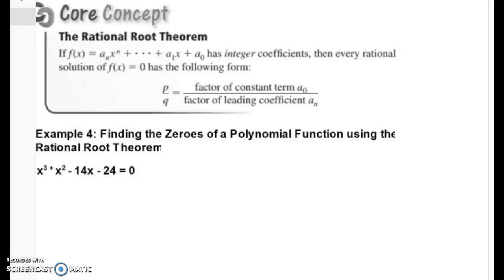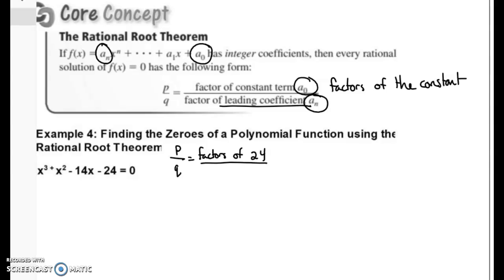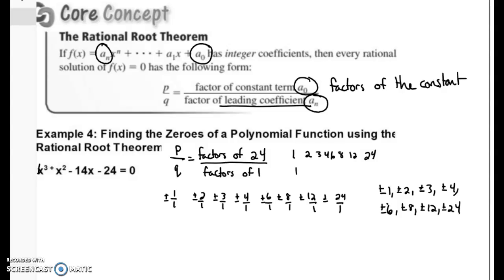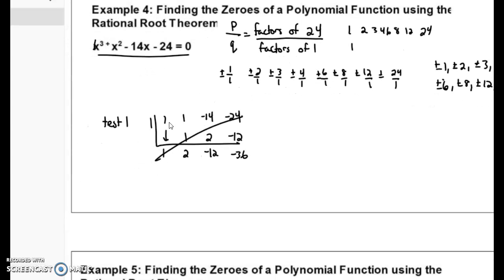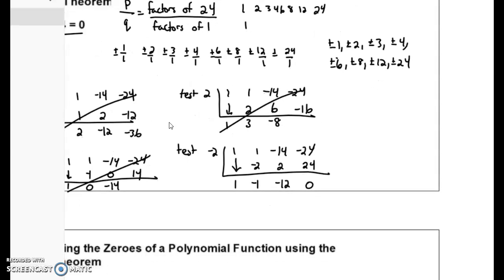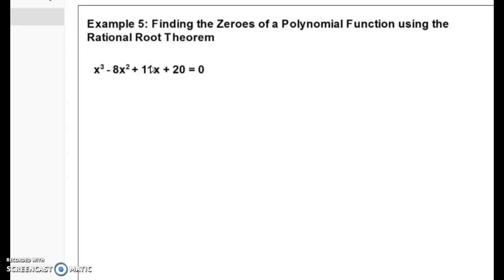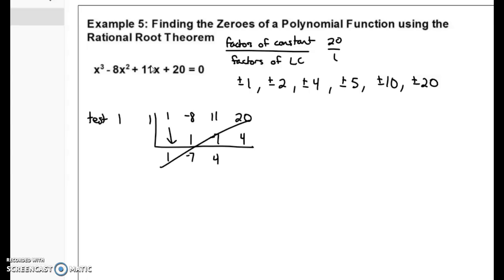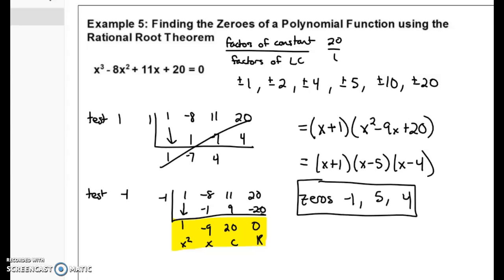HAlg2 4.5 Notes Part 3